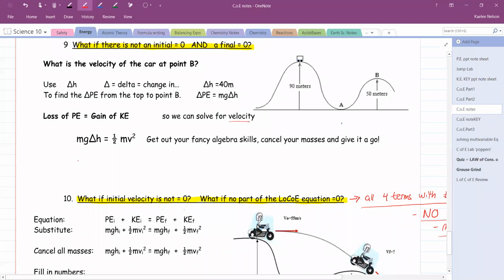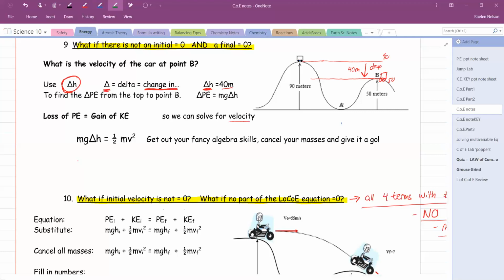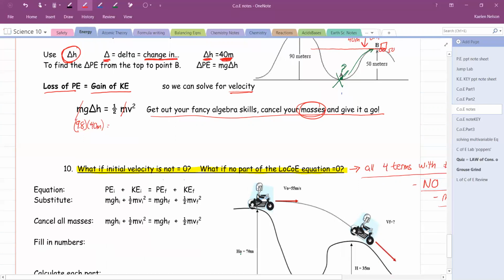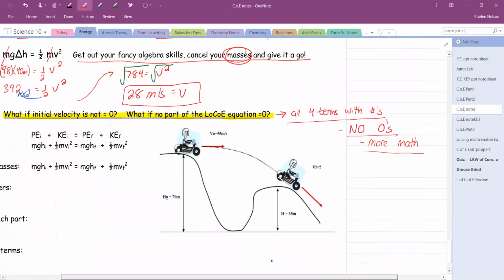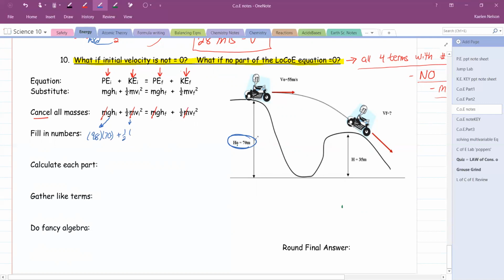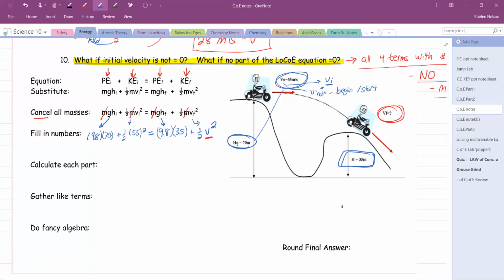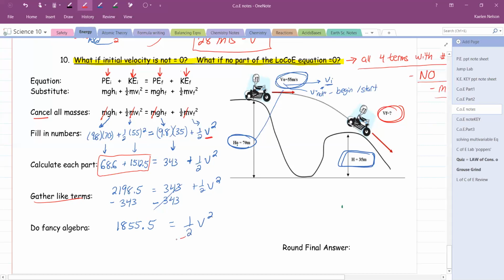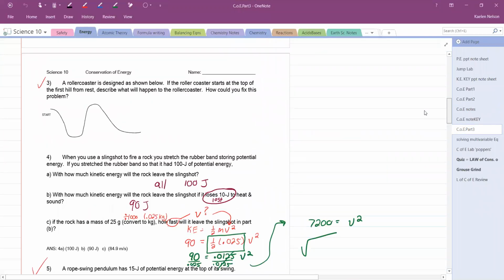Law of Conservation of Energy Pt. 2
Law of Conservation of Energy example calculations.